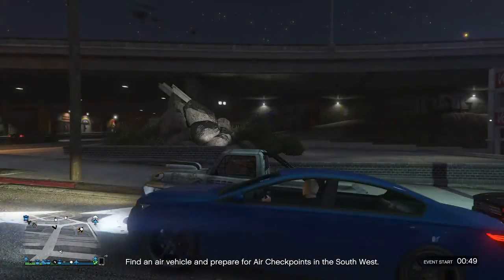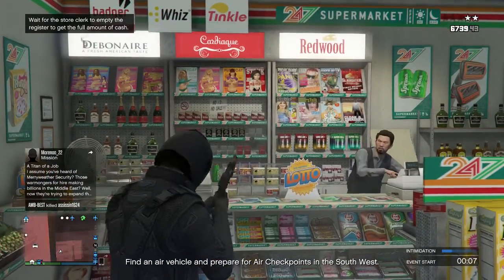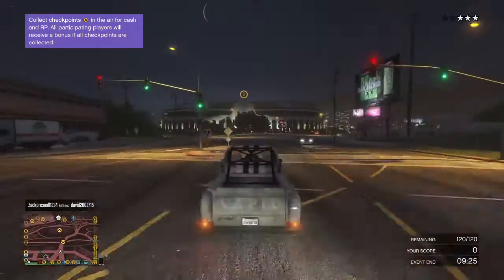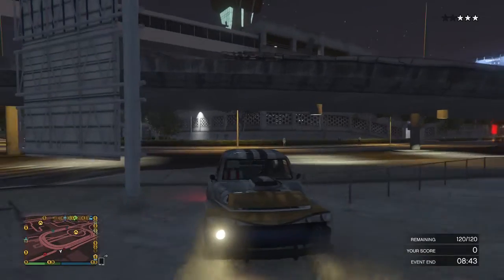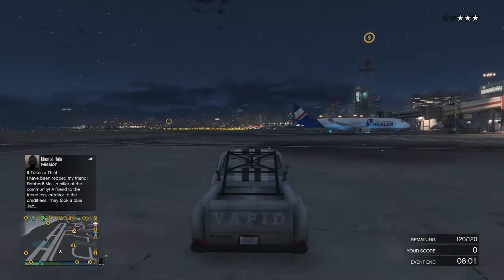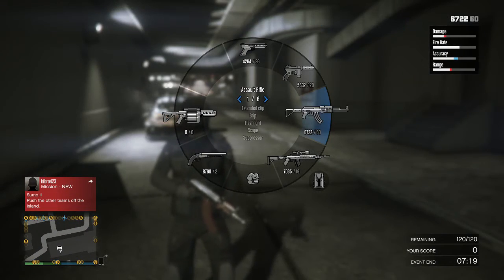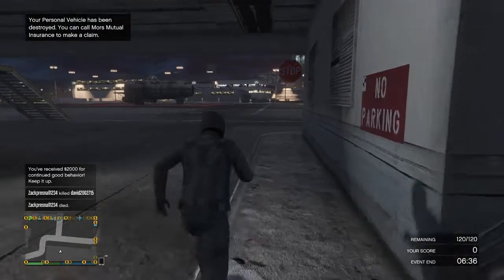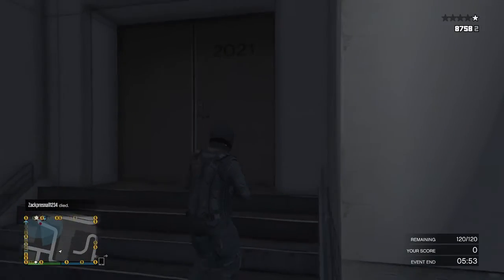NEW TRUCK FROM BENNY'S SPEED SHOP!!!